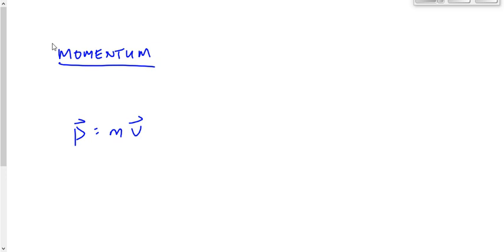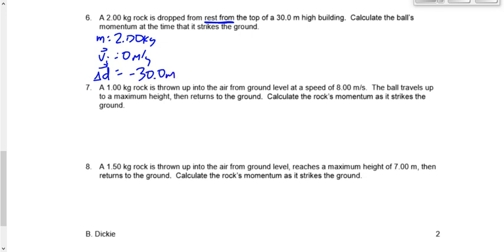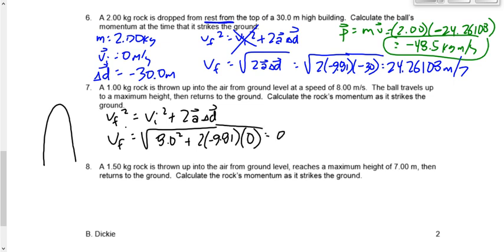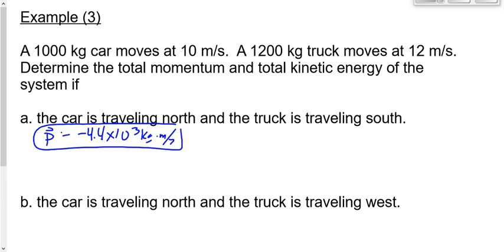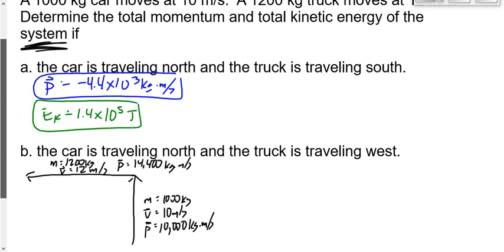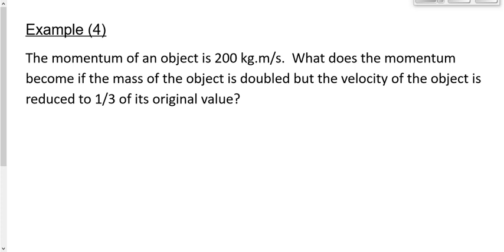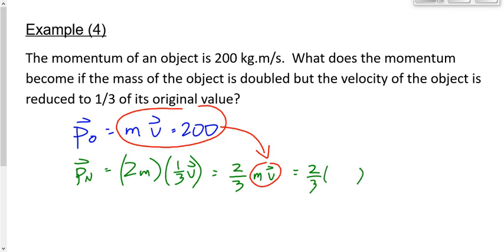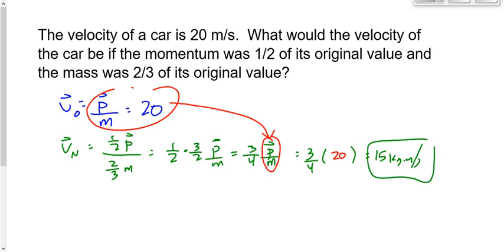(P3018S) Topic 12- Momentum Part 2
Continuation of topic 12- momentum.